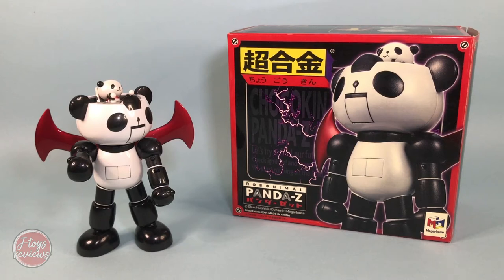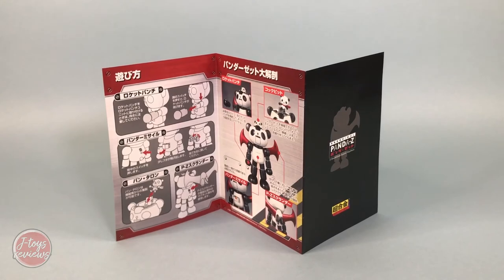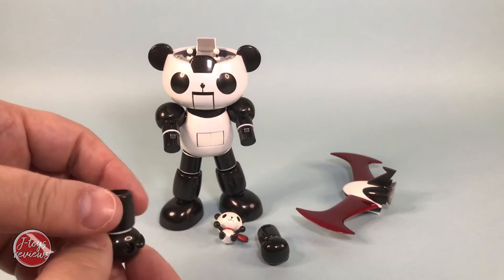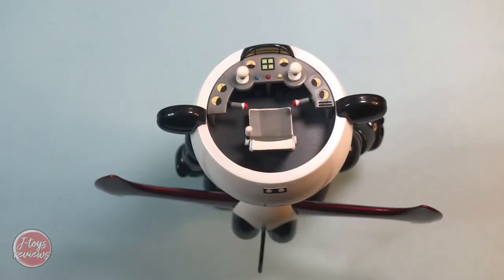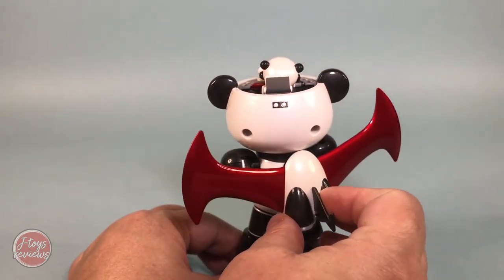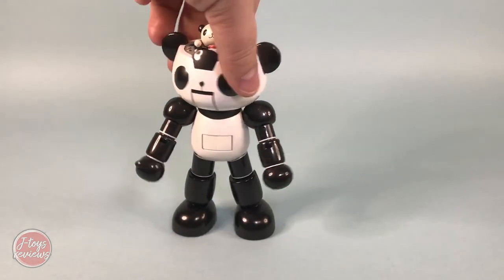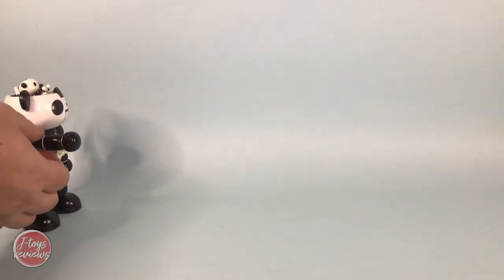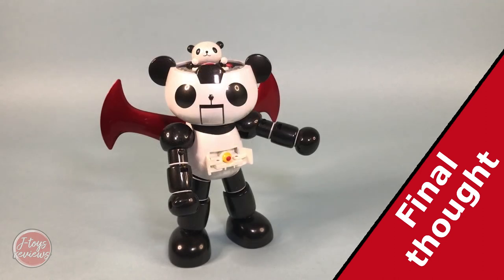Panda-Z the Robonimal MegaHouse Chogokin robot REVIEW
Here's my review of Panda-Z the Robonimal chogokin by MegaHouse! Adorable robot-ness awaits!

I noticed after this video was finished that I put his fists on the wrong arms. lol

♫ Winter Foe - Escape the World - Used with permission of creator